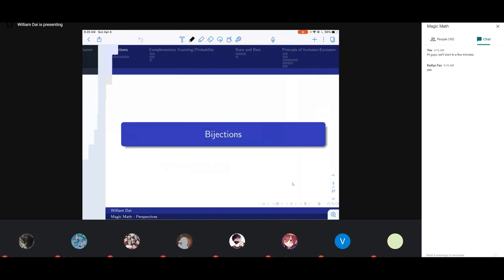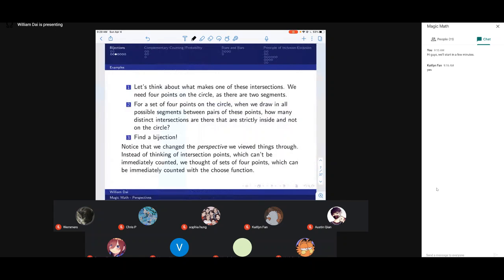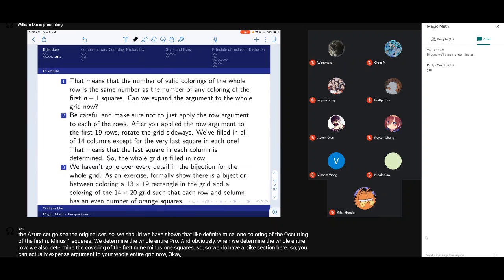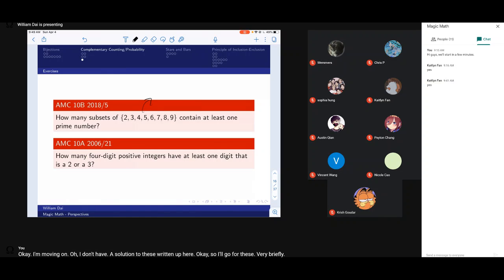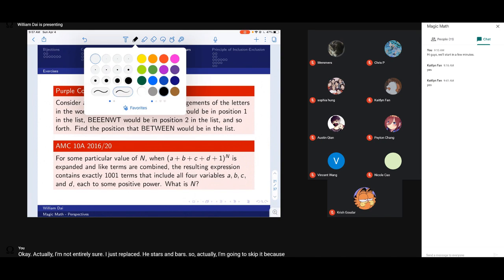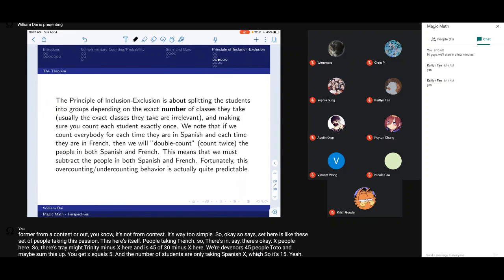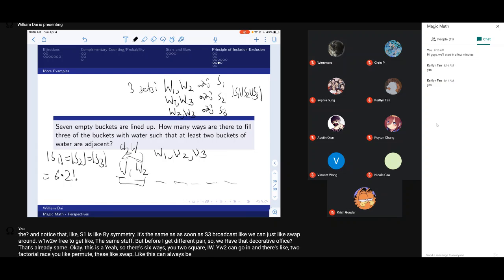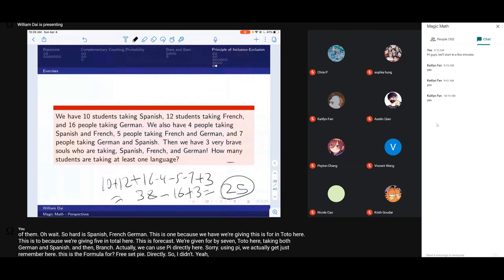Magic Math - Perspectives in Combinatorics